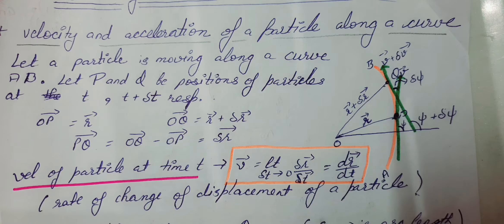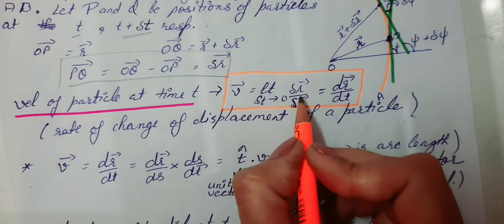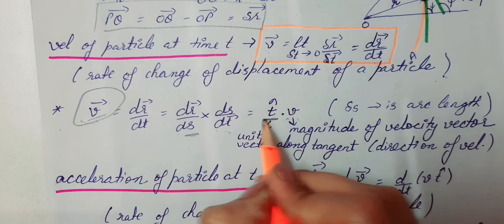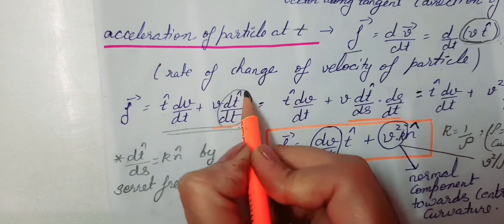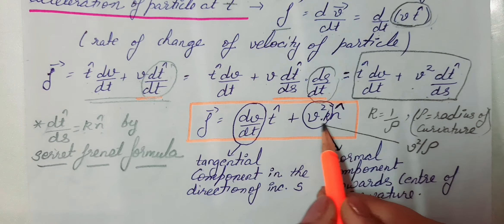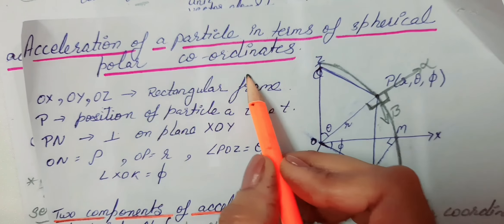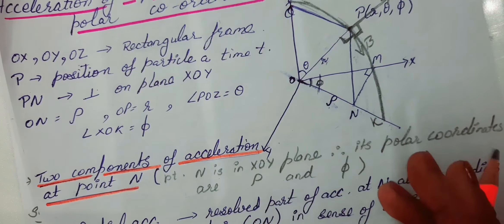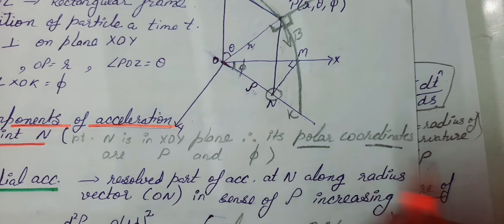Motion of a particle in three dimension - part 1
Velocity and acceleration in different coordinate systems || Mrs. Shalini || Kanya Mahavidyalaya Kharkhoda